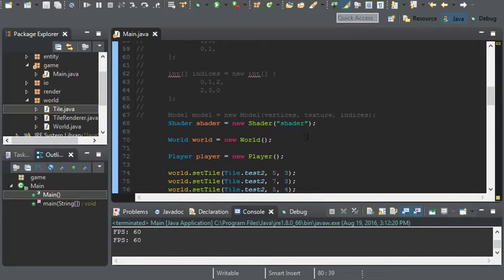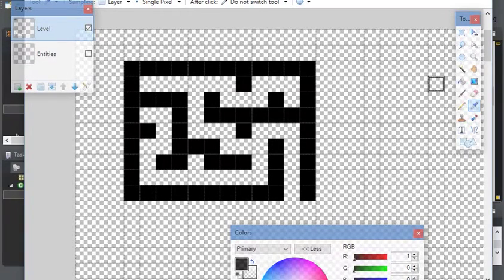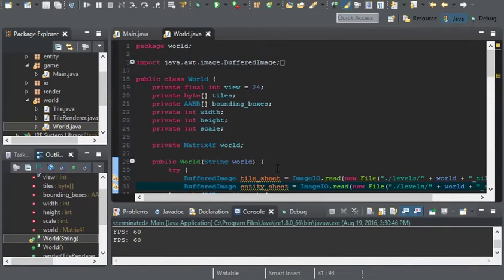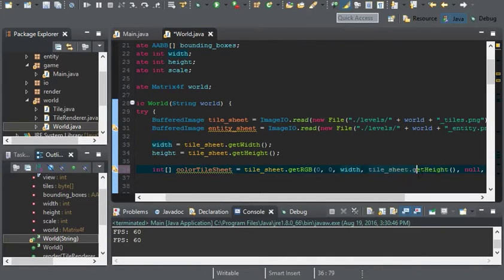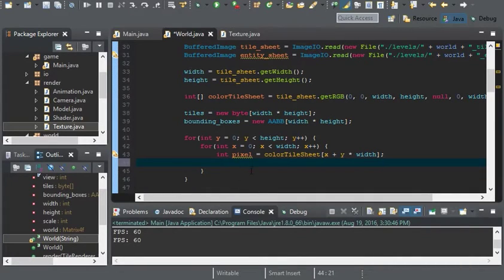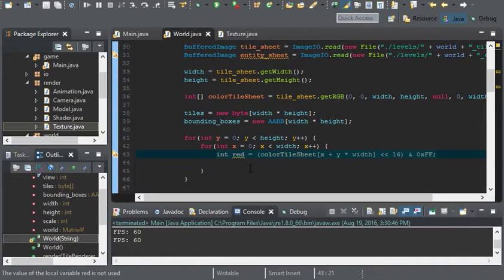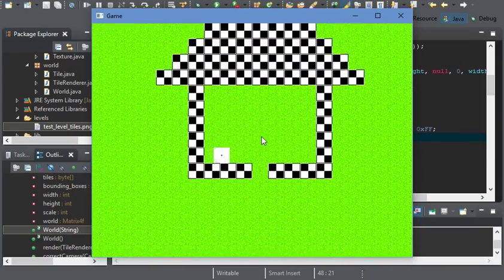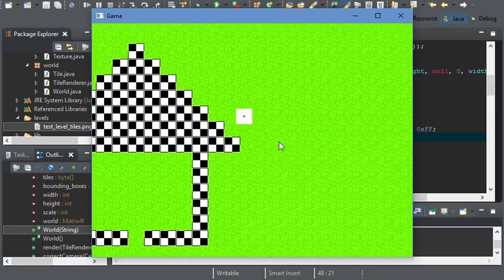2D Game Development with LWJGL 3: #25: Loading Levels Pt.1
Welcome!

In this video, we add a level editor that loads in tiles from a png file.

Note:
If you happen to find a mistake in either the code or the video, please notify me.

Please note that I don't program professionally. I program as a hobby, and my information may not be 100% correct. If you happen to notice an error in either the code or the video, please feel free to tell me.